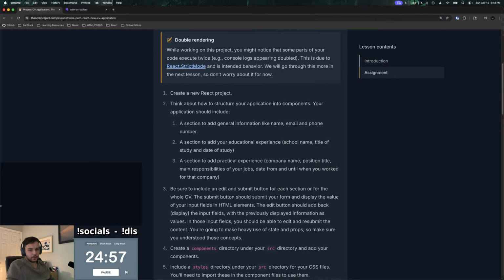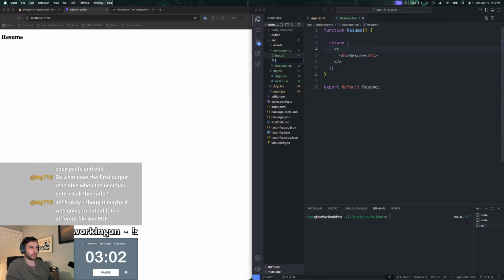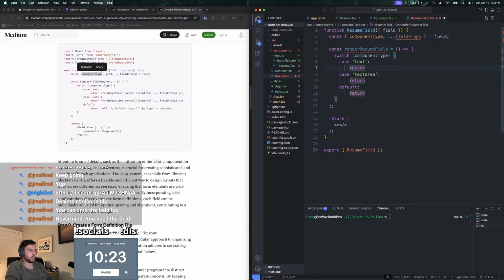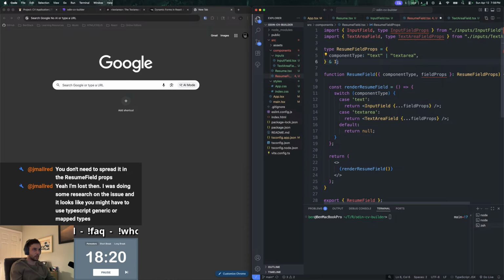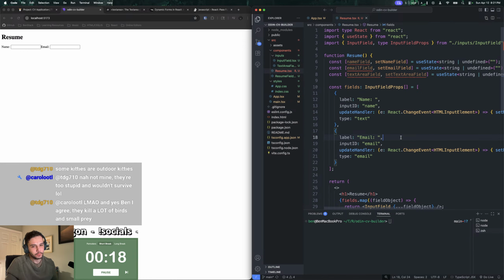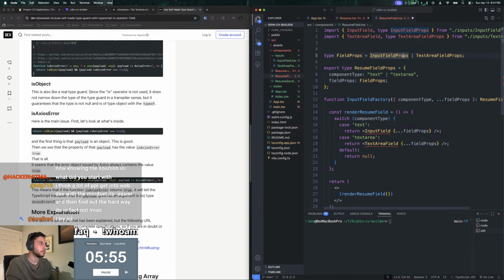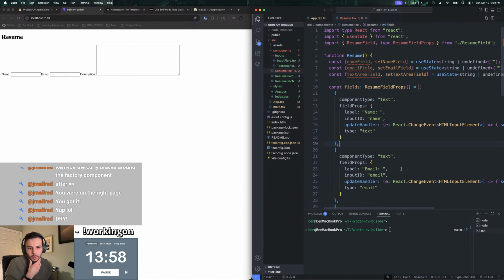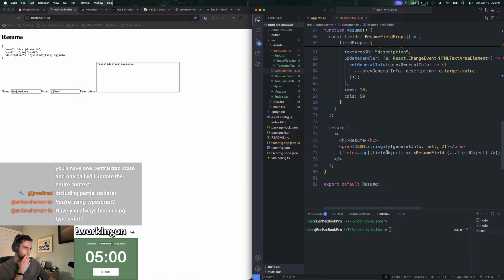Day 61 learning web dev to make cool stuff | study, code, hangout